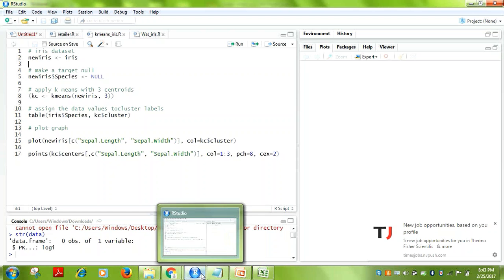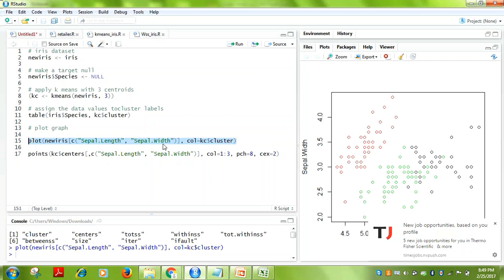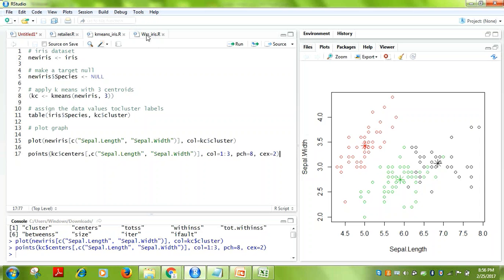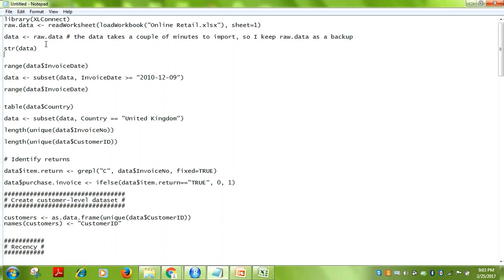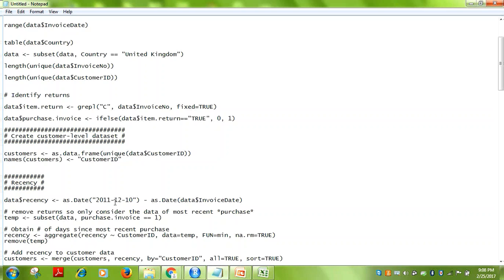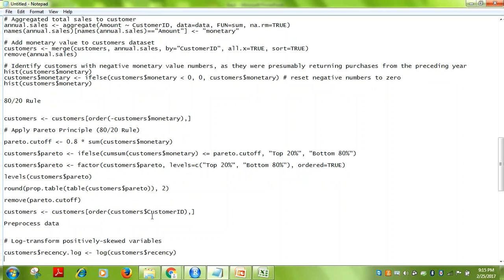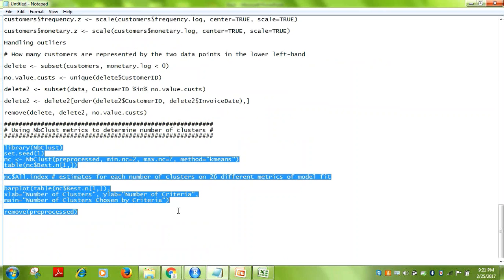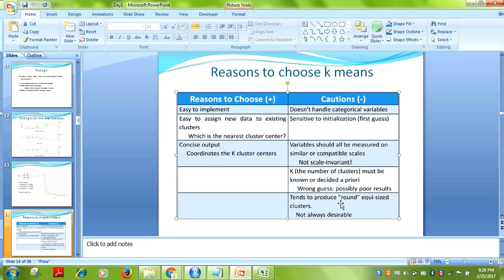MACHINE LEARNING HANDS-ON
DATA SCIENCE  HANDS-ON  TRAININGS

MACHINELEARNING  IS VERY  IMPORTANT PART OF  DATASCIENCE   PROJECTS

DEEP LEARNING
TENSORFLOW
OBJECT DETECTION
ARTIFICIAL INTELLIGENCE
KERAS
AI(ML+DL)
BIG DATA
AI with IOT
AI with BLOCKCHAIN
AI with Cyber security